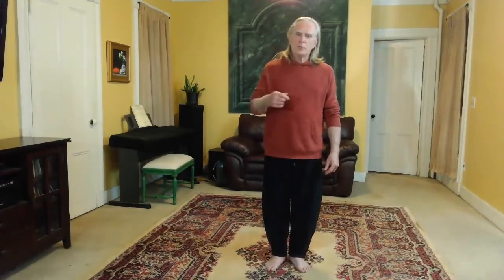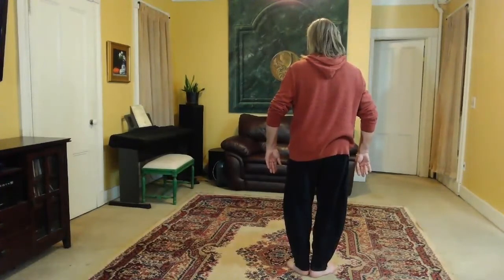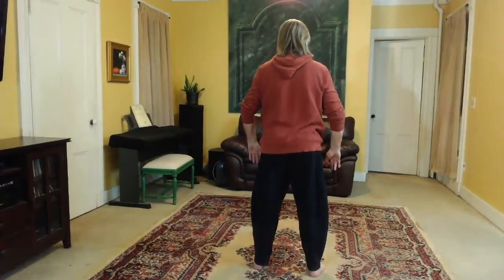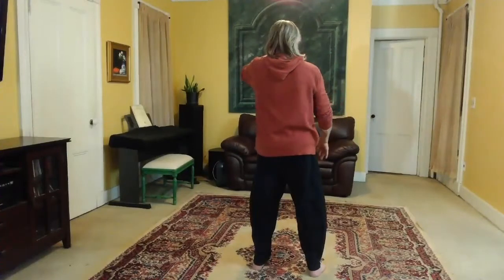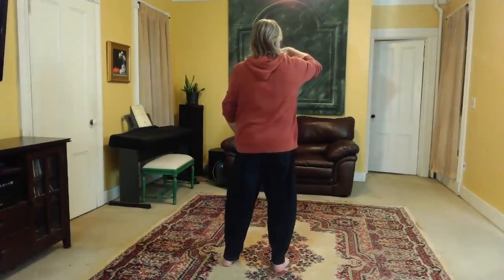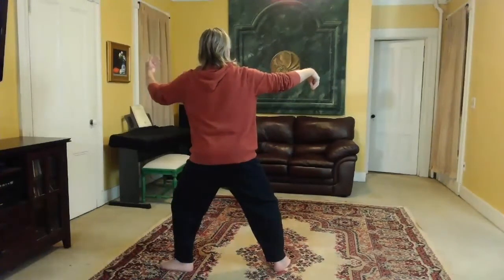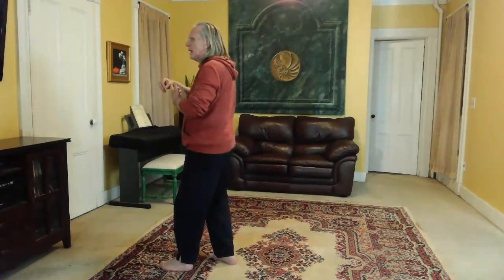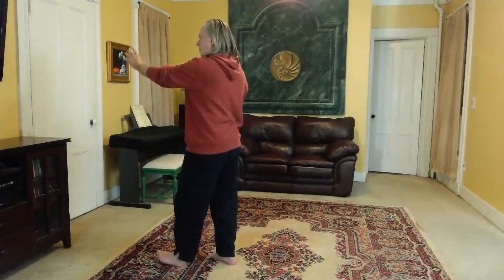Tai Ch Form with Rick Barrett-Lesson 4, Fist Under Elbow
In this series, Rick breaks down a short, powerful tai chi form called "Yang Cheng Fu's 13 Original Postures," step-by-step. Rick learned the form from Master Yang Fukui. This is Lesson 4, "Fist Under Elbow."